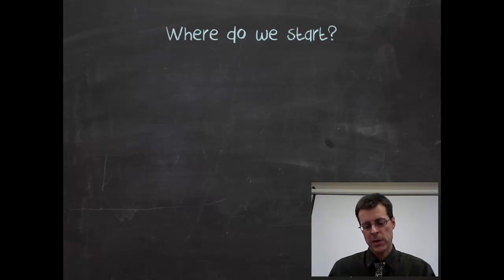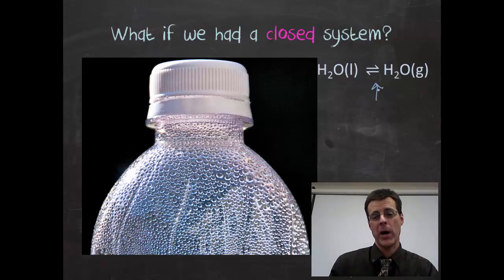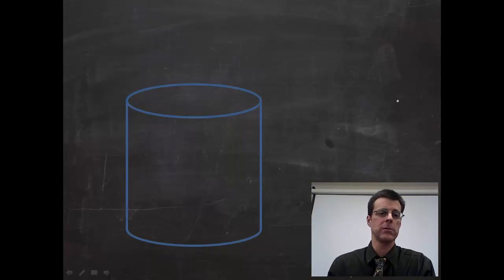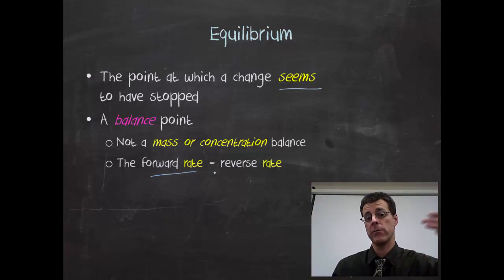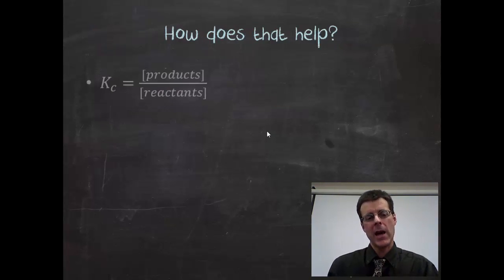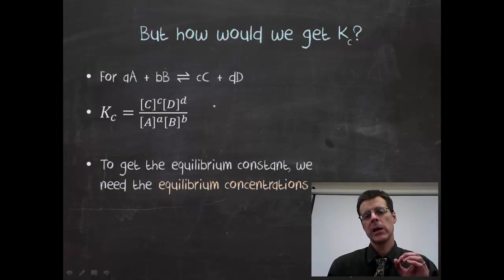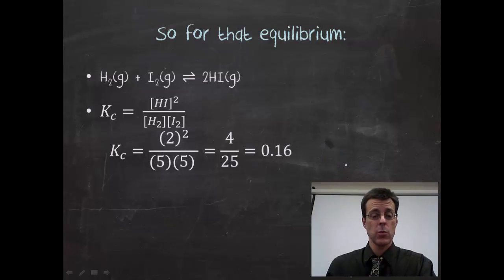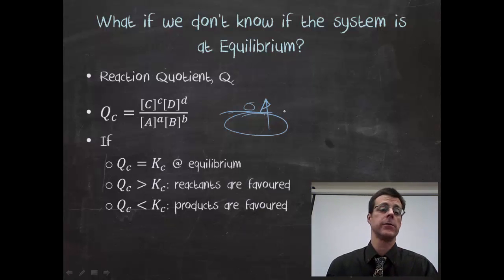Equilibrium Intro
An introduction to the concept of chemical equilibrium.